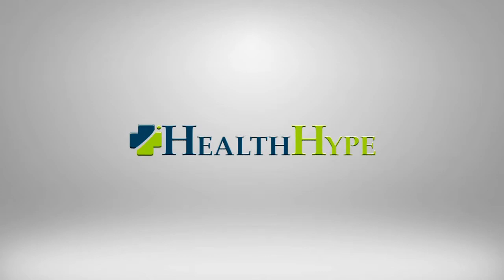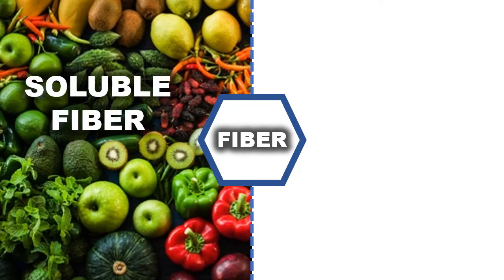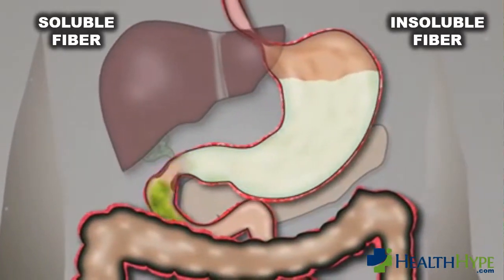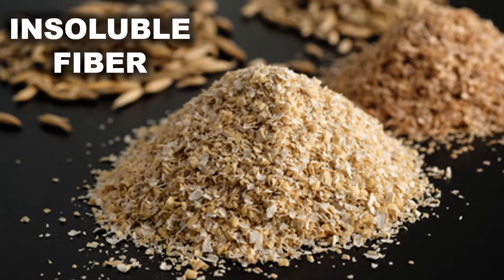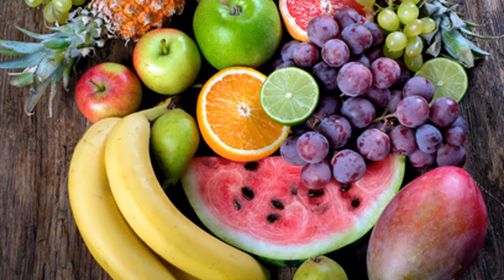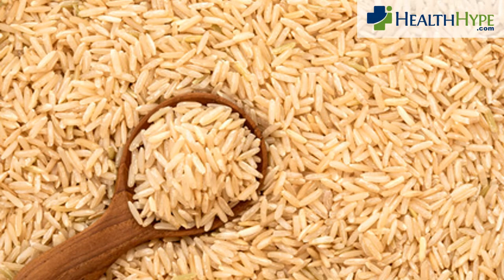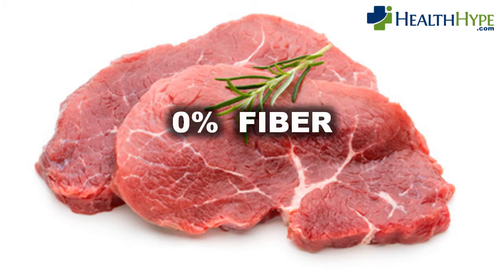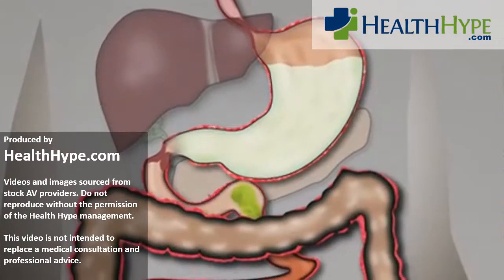List of High Fiber Foods (Soluble and Insoluble)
A list of high fiber foods and how soluble fiber and insoluble fiber work in the gut.